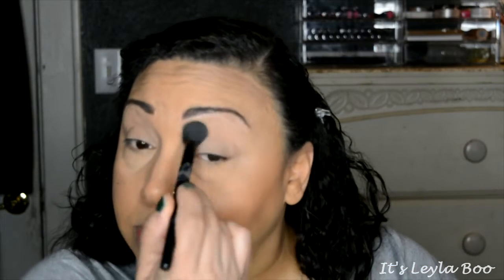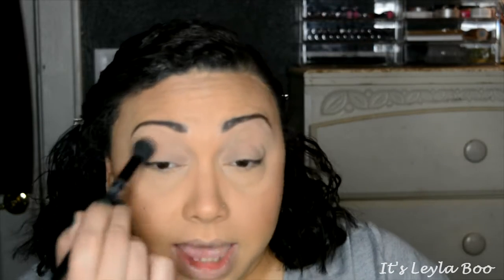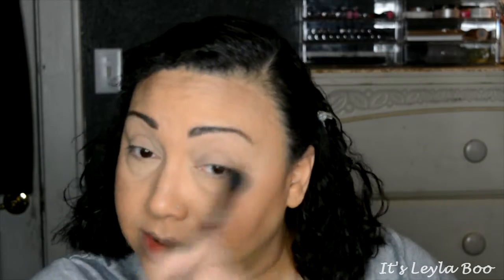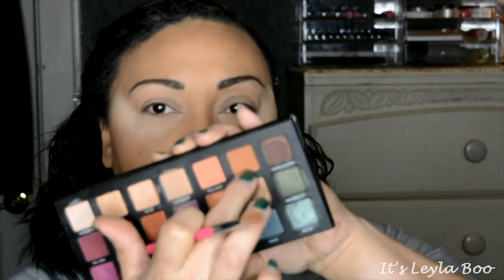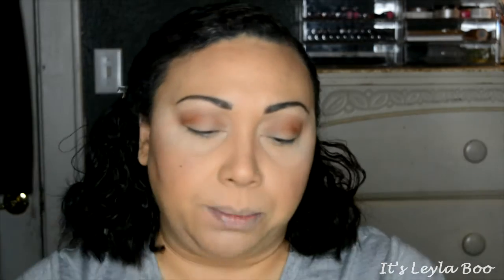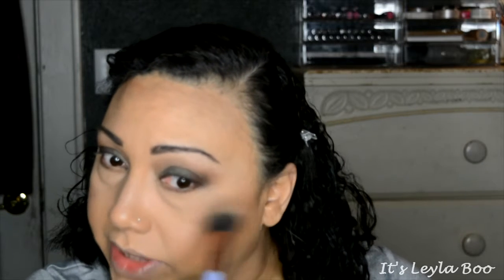St. Patty's Day GRWM Chit-Chat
Hi y’all.  I’ve been on hiatus for about a minute lol.

Today’sMakeup
SmashBox Radiance Photo Finish Primer
Urban Decay Quick Fix
e.l.f. Eye Primer & Liner Sealer
Too Faced Born This Way Foundation – Warm Beige
Laura Mercier Translucent Setting Powder
Tarte Double Duty Shape Tape – Medium
L’Oreal Infallible Pro Glow Concealer – Natural Beige
NYX Eyebrow Gel – Espresso
ABH Brow Gel
CoverGirl Clump Crusher Water Resistant – Very Black
L’Oreal Voluminous Lash Paradise Mascara – 200 Blackest Black
Urban Decay Born To Run Palette
Tarte 12 Hour Amazonian Clay Blush – Fiesty
Tarte Pro Glow Highlight & Contour Kit
ABH Powder Bronzer – Saddle
BECCA x Khloé Kardashian & Malika Haqq Ultimate Lipstick Love – Hot Tamale
ABH Amrezy Highlight
Urban Decay All Nighter Setting Spray

FTC
All items listed were purchased by me. These are my honest opinions and not a paid endorsement.